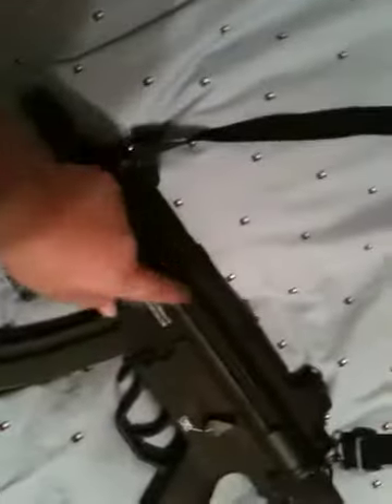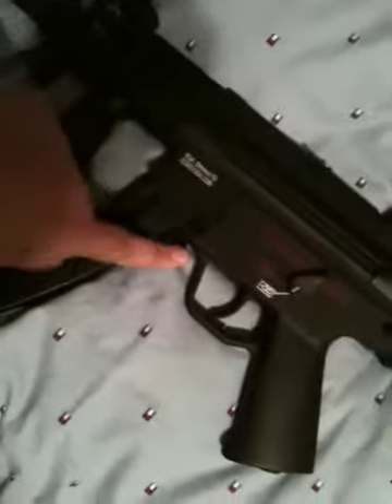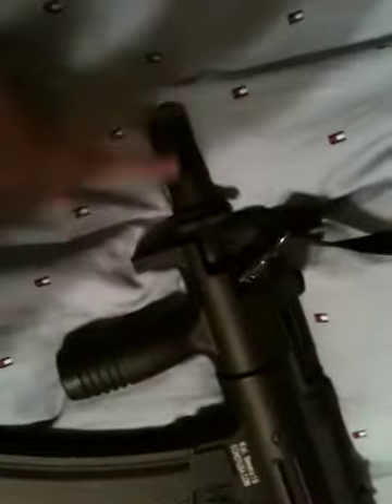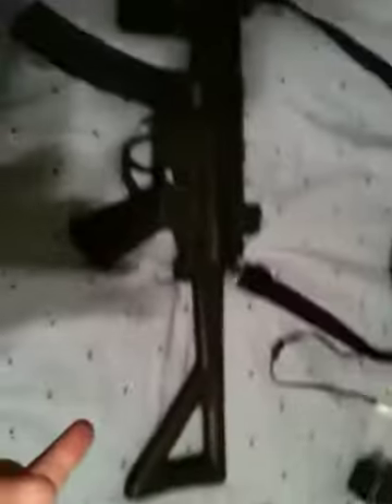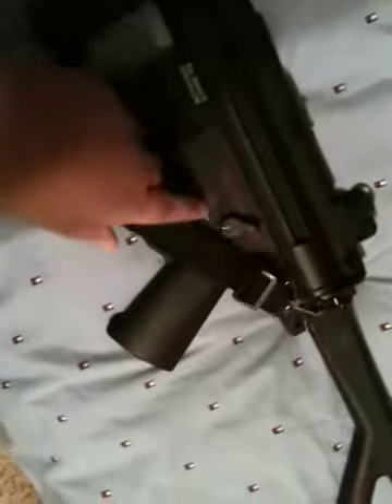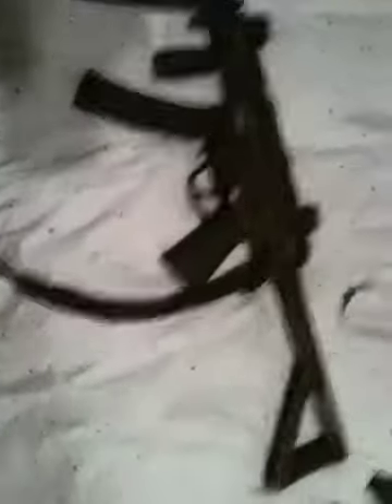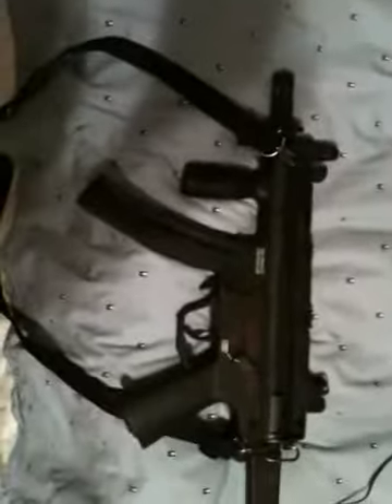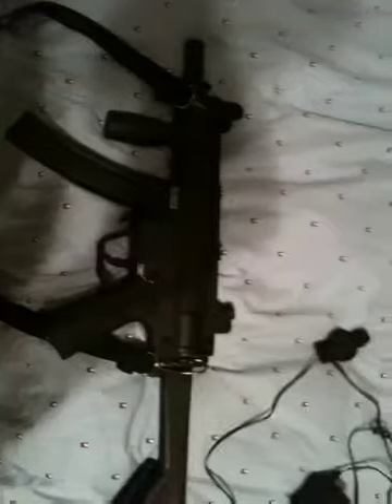Echo-1 mp-5 task force black pdw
Full metal echo 1 mp5 400 fps